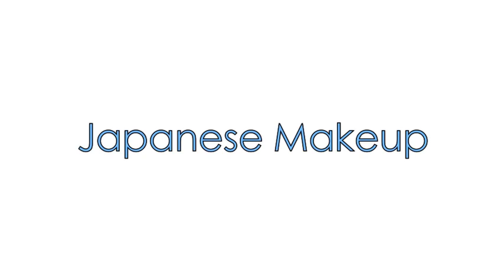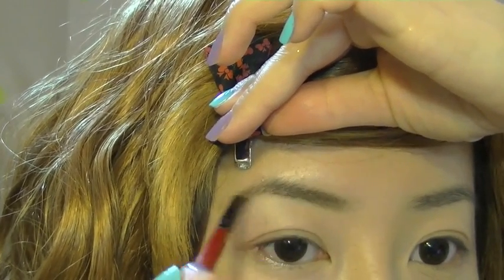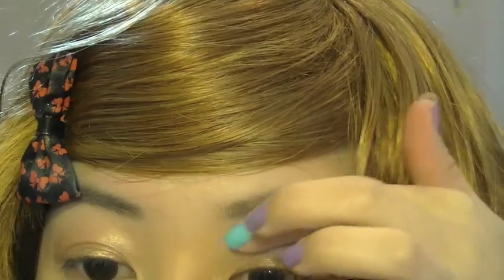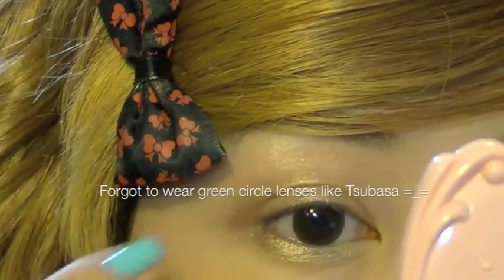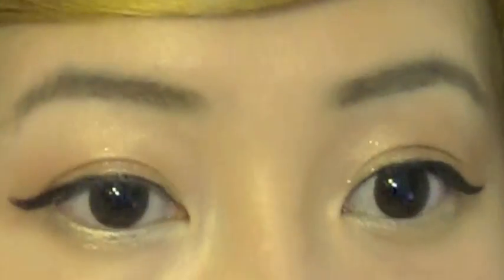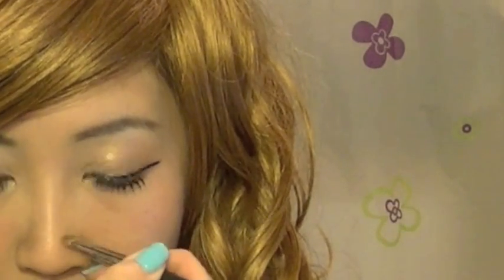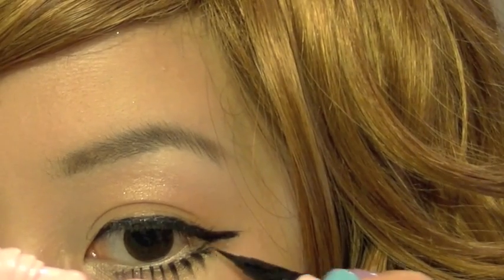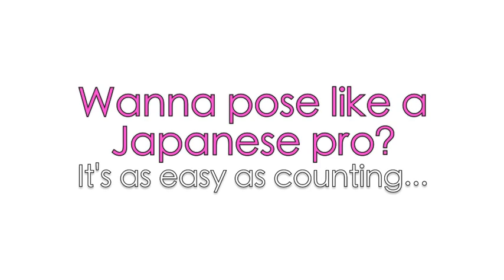Japanese Gyaru Look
[Read Me]

Update: My heart goes out to everybody affected by the Earthquake in Japan. We may feel useless right now but we can pray for them.

Hey everybody ^.^

Tsubasa Masuwaka's makeup is probably one of the most requested looks I get. I promised a Tsubasa Masuwaka inspired tutorial months ago so I apologise about the delay guys but here it is ^_^

Tsubasa is a popular Japanese magazine popteen model famous for her long blonde hair and gyaru makeup.

Her entire face remains neutral (not much colour). Her makeup is all about her super matte face, bronze eyes with super long eyelashes, pale pink lips and light pink cheeks. While her eyes are kept toned down- they still really stand out thanks to her eyeliner and lashes (and ofc circle lenses).

Japanese gyaru makeup requires quite a lot of makeup. I could barely recognise myself after the makeup and wig. I have to say I was pretty amazed because I felt like a life size doll. Amazeballs!

This is definitely not something I would wear everyday but I definitely respect the girlies that rock this makeup approach. When I was in Japan, so many girls wore their makeup like this for everyday and it was like a city full of dolls. I was quite fascinated!

Makeup doesn't make me beautiful. Confidence, Knowledge, sense of humour and personality is what makes a person beautiful.

Please don't bash people's culture by being judge mental. We should respect other people's choices. As long as they don't hurt other people's feelings, they should be able to celebrate their individuality.

Note: I am not saying I look like Tsubasa. I am not trying to be a Japanese wannabe either. I am just doing a tutorial based on Japanese makeup because I respect all makeup styles and appreciate the art within each style. I enjoy experimenting and makeup is just something I like playing around with. It should be fun =)

Much love,
Bubz x